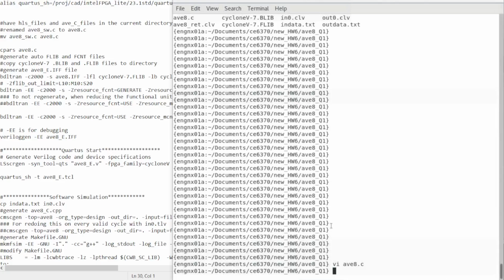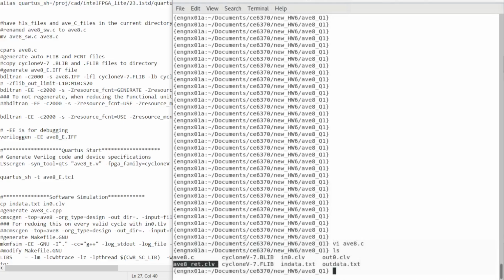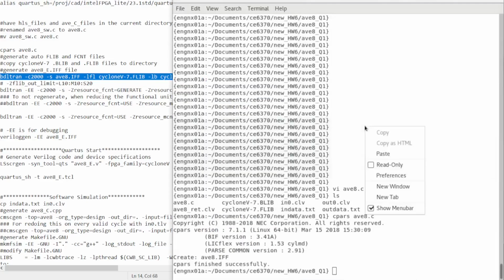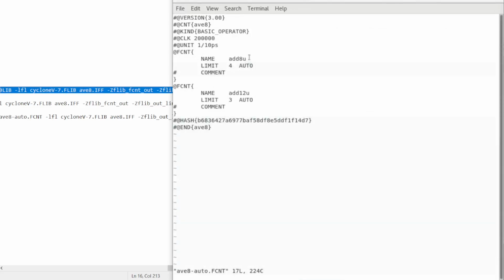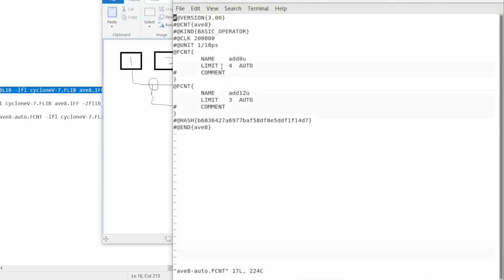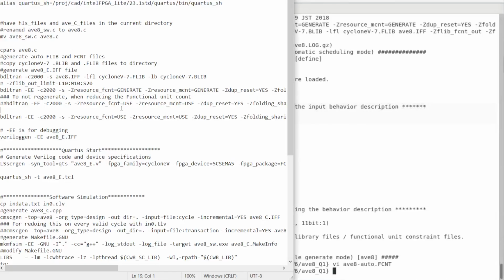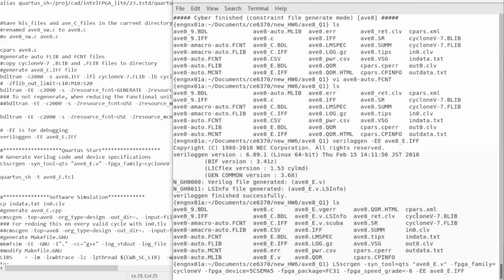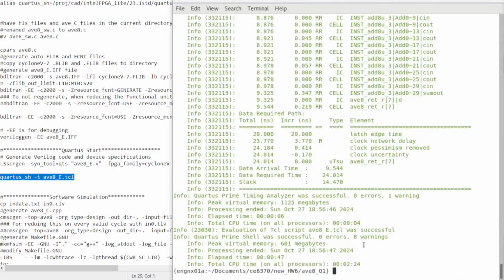High-Level Synthesis with CyberWorkBench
Design and Analysis of Reconfigurable Systems
Design code is the average of eight values in the buffer.
Intel Quartus Prime